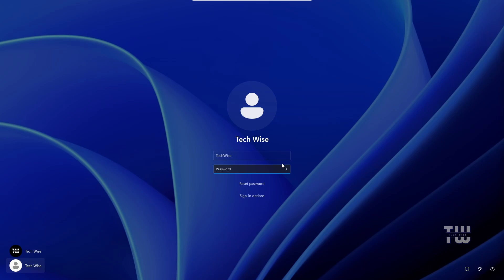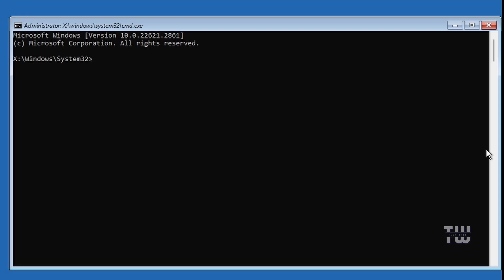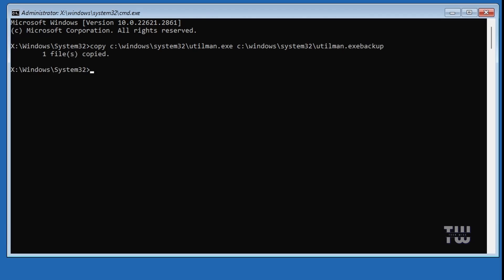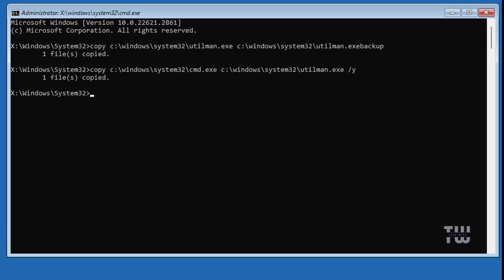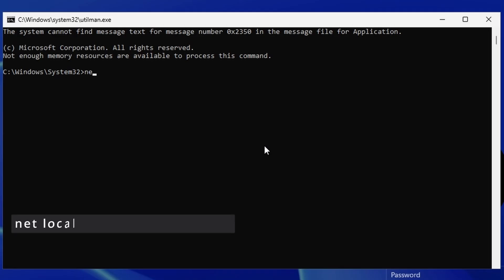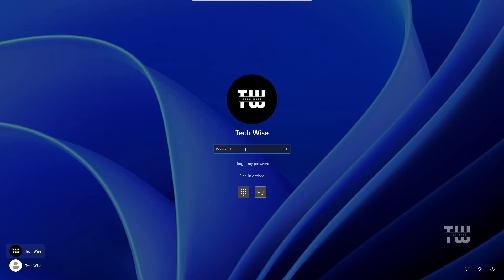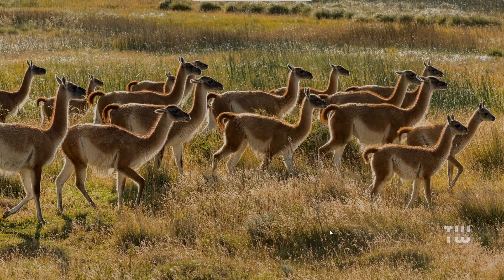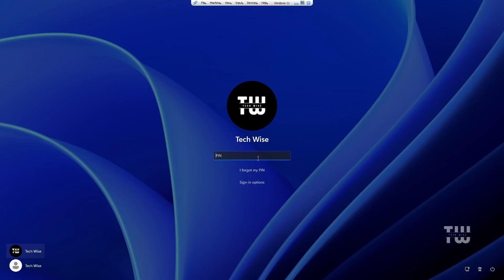Quickly Reset Windows 10 and 11 Passwords without any Tools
In this video, we’ll show you a simple method to reset your forgotten Windows password without any tools. You’ll learn how to access the Command Prompt from the login screen and use a few commands to create a new password for your account. Whether you're locked out or just need a quick fix, this step-by-step guide will help you regain access to your system.

CMD Commands:
Copy C:\Windows\System32\Utilman.exe C:\Windows\System32\Utilman.exebackup
Copy C:\Windows\System32\cmd.exe C:\Windows\System32\Utilman.exe /y
net localgroup administrators
net user [account name] *